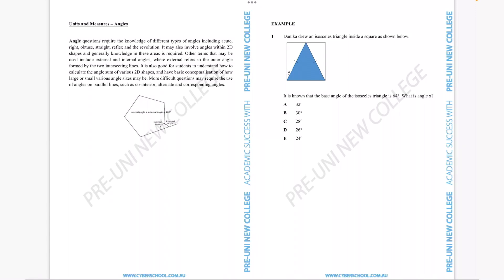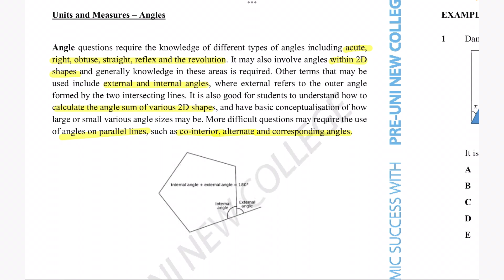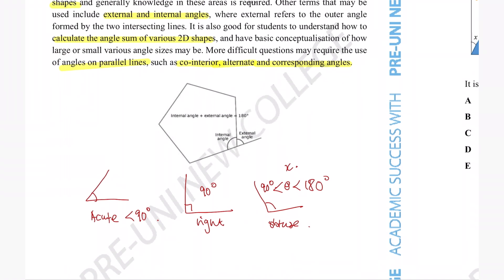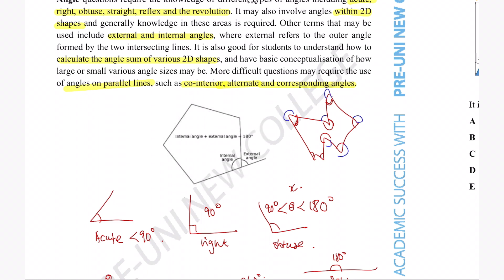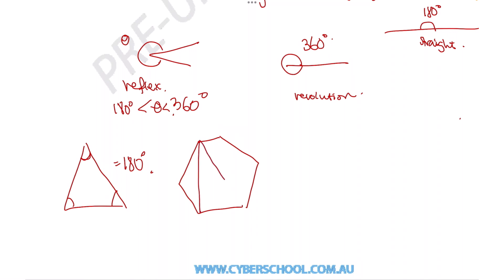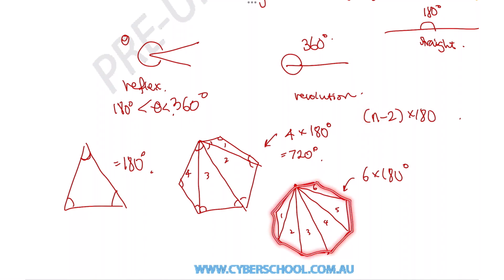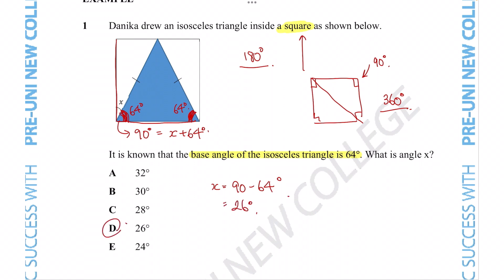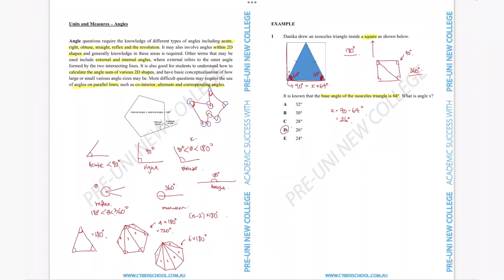[08-001] Units and Measures-Angles